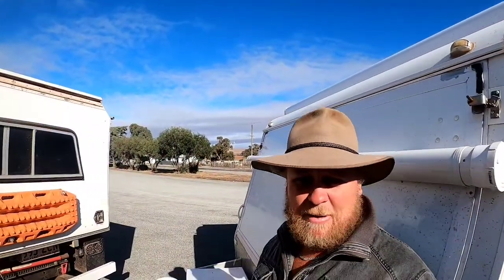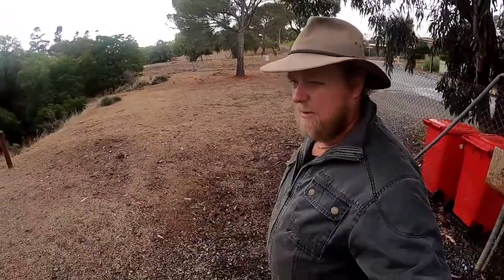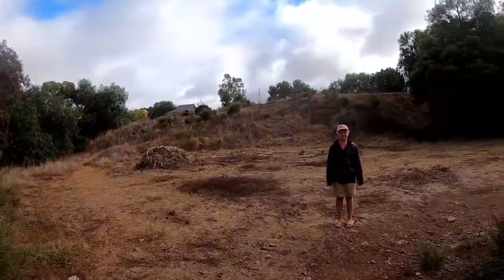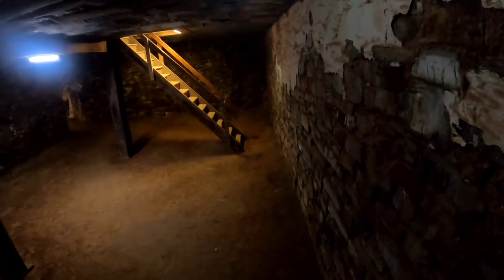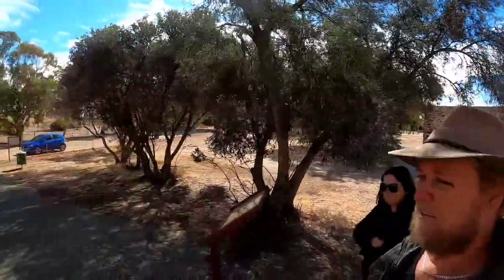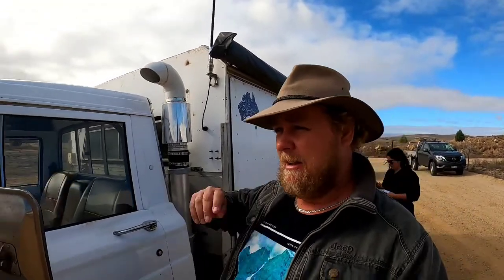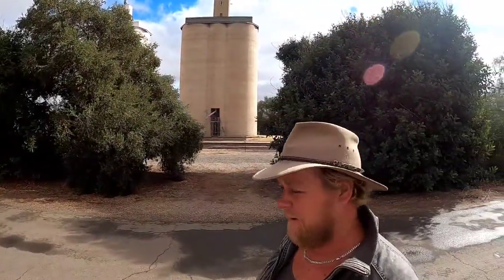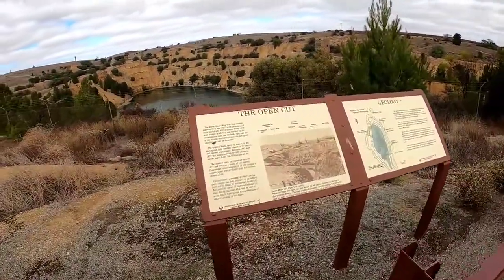Exploring Burra, South Australia - Travel Australia Vlog EP13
In this video, we get the key that unlocks 11 historical sites in Burra, South Australia and explore this history rich little town.